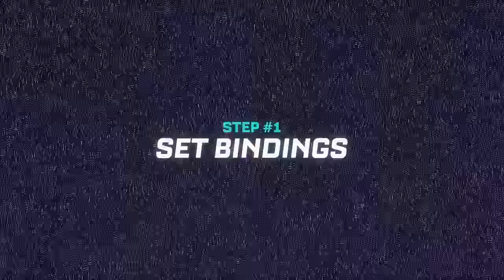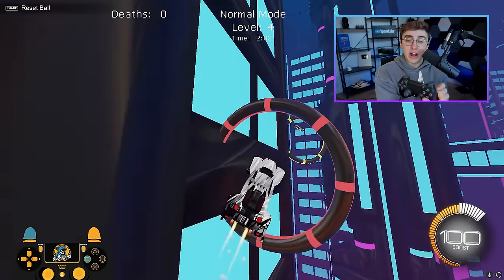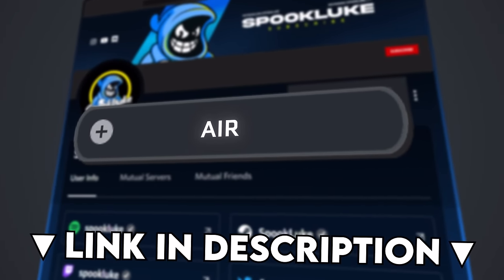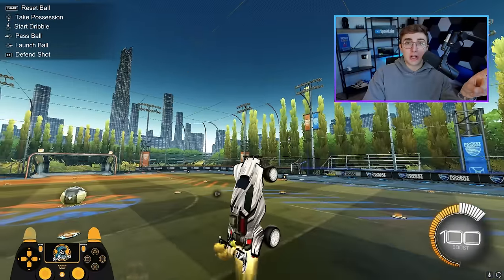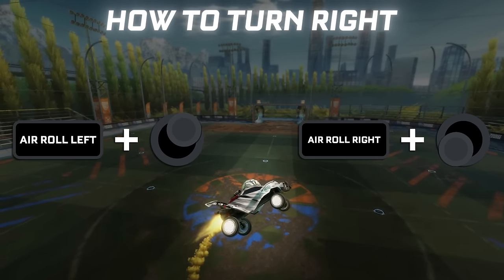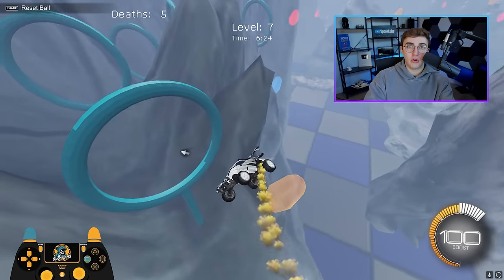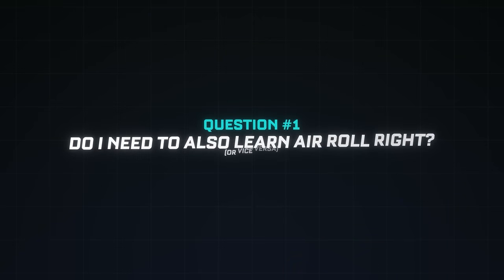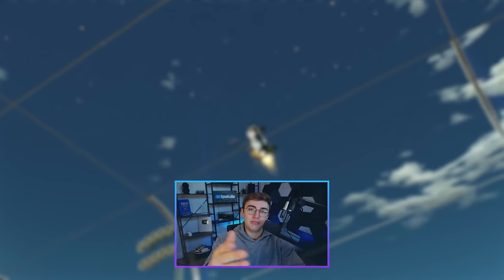How To Air Roll In 2024... ROCKET LEAGUE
Here is my 7 step process I wish I had when I was first started learning air roll. I also answer your common questions that will get you one step closer to mastering air roll in 2024.

Do you,
Luke

🎞️Edited By: Flixyy
🎨Thumbnail By: Totema
⏱️Timestamps:
Intro - 0:00
Set Bindings - 0:13
Learn Each Direction - 1:25
Learn The Tornado Spin - 2:32
Control Your Speed - 3:10
How To Turn Left/Right - 4:12
Spend 1-2 Weeks Turning - 4:38
Fill In The Gaps - 4:56
Repeat Framework With Kuxir Twists - 5:23
Do I Also Need To Learn Air Roll Right? (or vice versa) - 6:31
Should I Use Joystick AND Directional Air Roll? - 7:02
Why Am I Not Subscribed? - 7:22